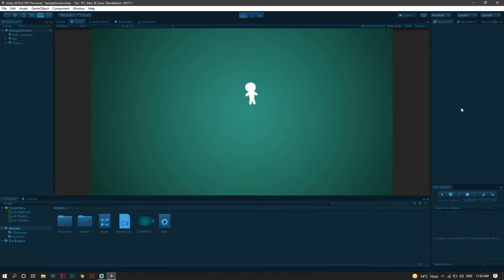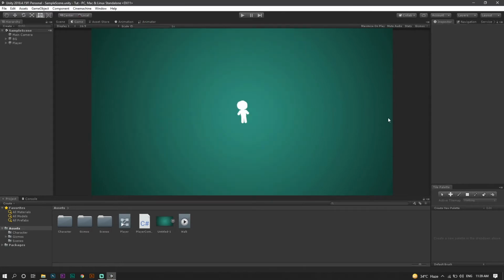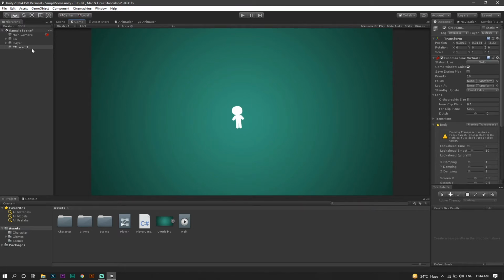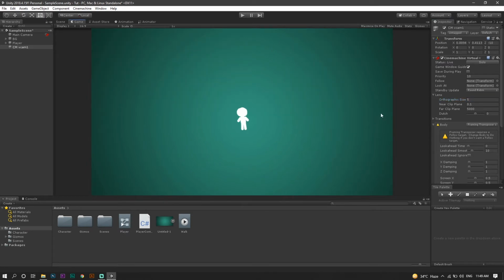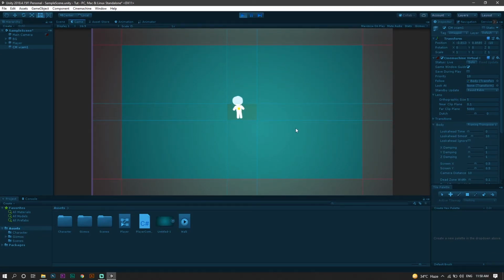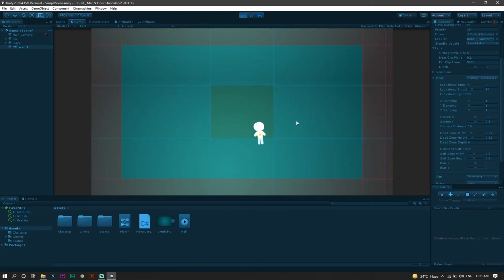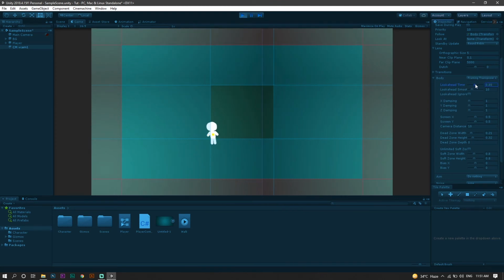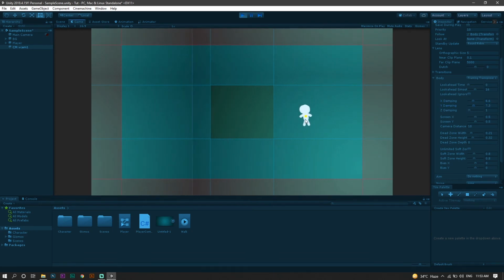Cinemachine Simplified - Unity Tutorial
In this video I will explain in the simplest way and show you the simplest way to implement the unity add on / package called Cinemachine in your project.